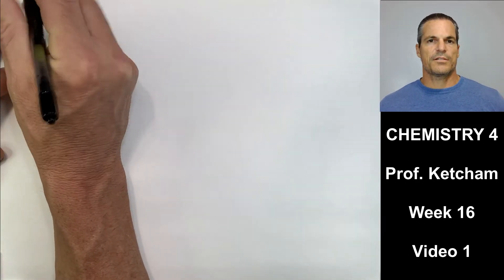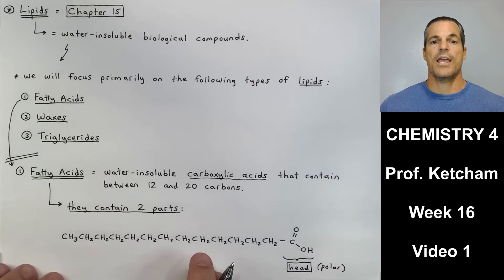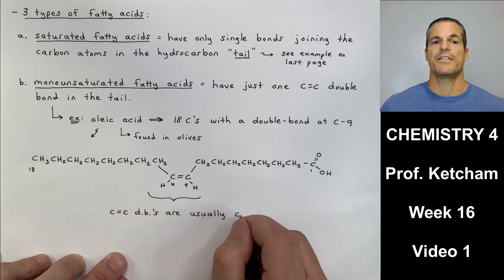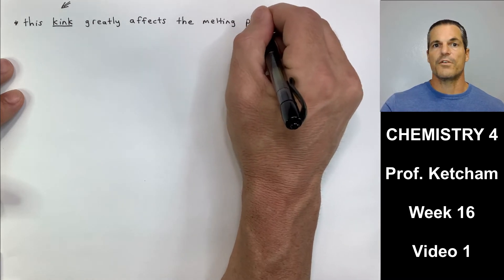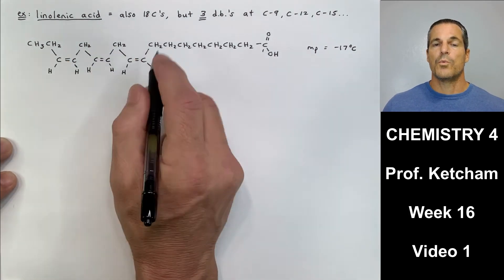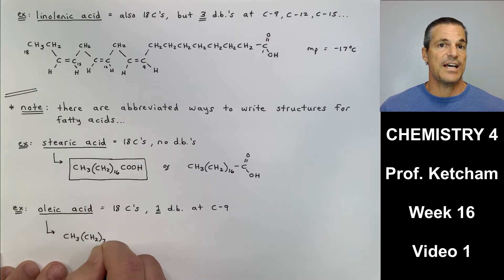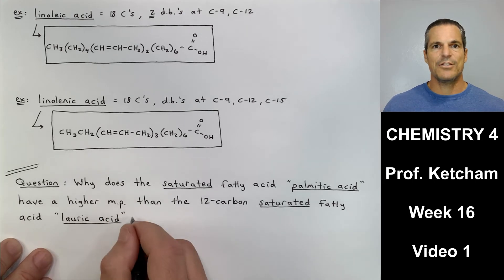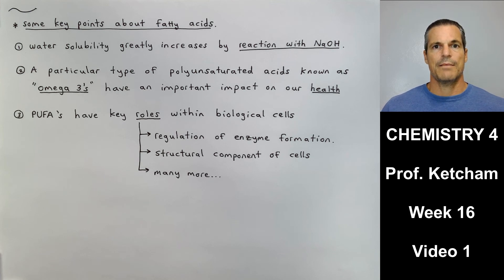Chem4 - Week16 - Video1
Fatty Acids. Saturated vs. Monounsaturated vs. Polyunsaturated Fatty Acids (PUFA's). The 18 Carbon Fatty Acids: Stearic Acid, Oleic Acid, Linoleic Acid, and Linolenic Acid. Also, Melting Point Comparisons.

CHEMISTRY 4 - WEEK 16, VIDEO LECTURE #1.

A. Lipids ("Fats")
     - Water-Insoluble Biological Compounds

B. Fatty Acids
     - Contain 2 Parts:  a Polar "Head" and a Nonpolar, Hydrophonic "Tail"
     - Three Types of Fatty Acids
     - Stearic Acid vs. Oleic Acid vs. Linoleic Acid vs. Linolenic Acid
     - Others:  Lauric Acid, and Palmitic Acid

C. Some Key Points About Fatty Acids
     - Increased Solubility Upon Reaction with NaOH
     - "Omega 3" Fatty Acids
     - Key Roles in Biological Cells